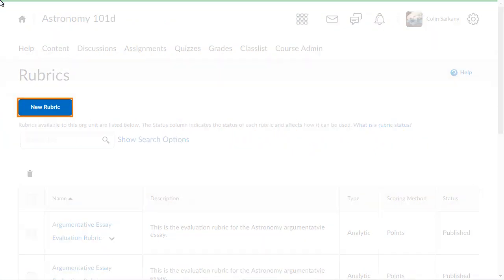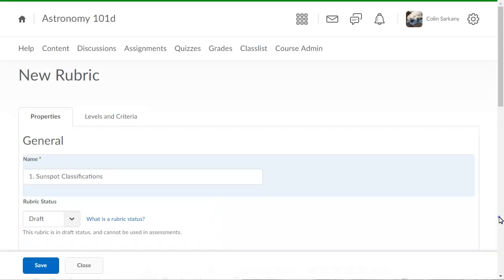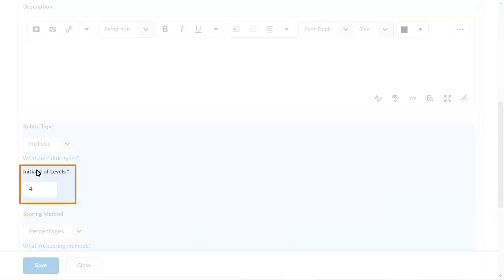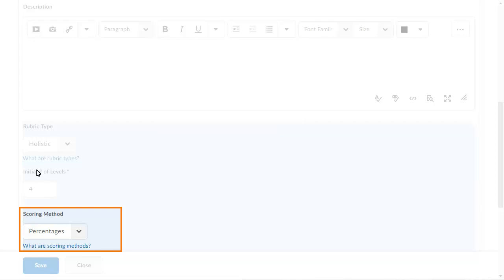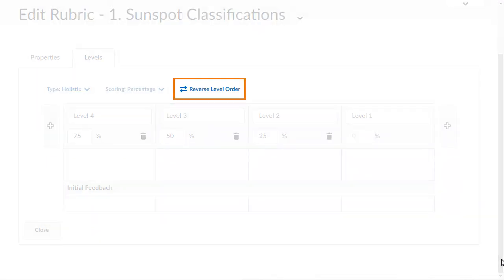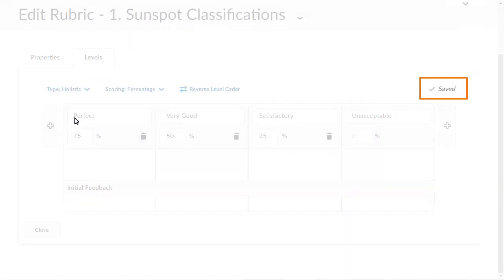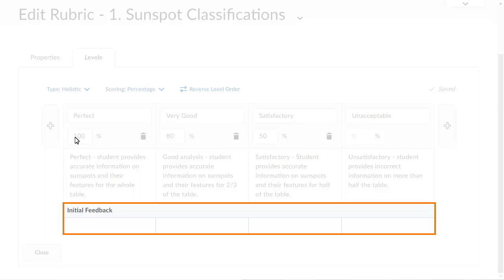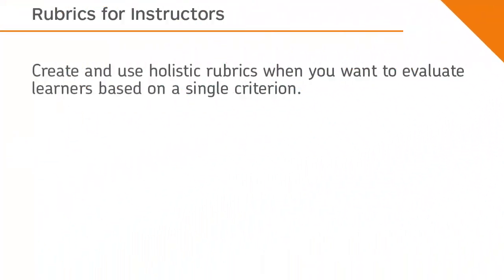Rubrics - Create a Holistic Rubric - Instructor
Create and use holistic rubrics to evaluate learners based on a single criterion. This tutorial shows how to create a holistic rubric in Brightspace Learning Environment.